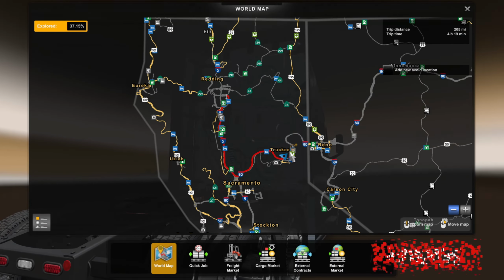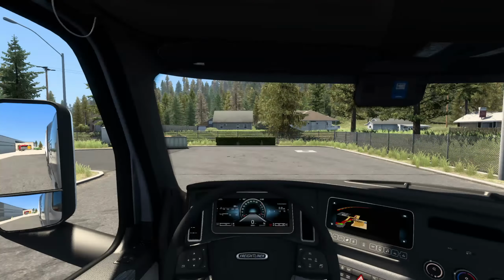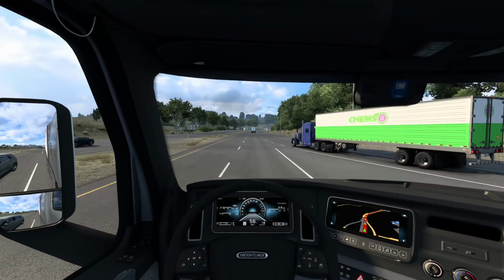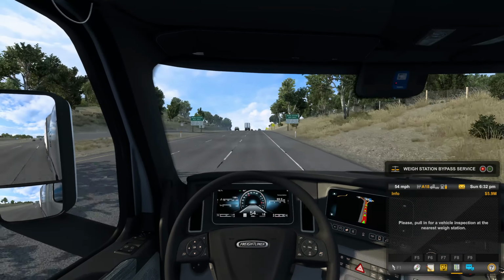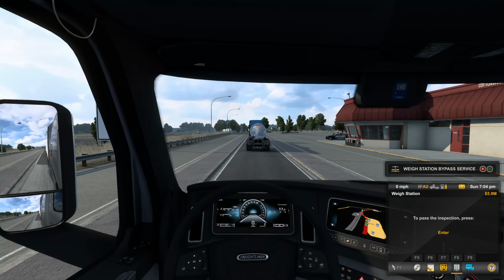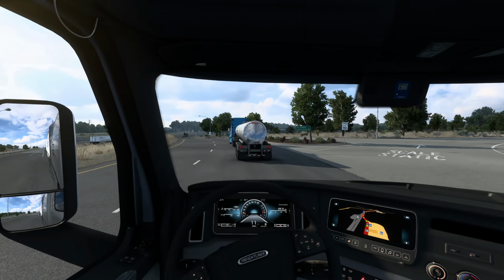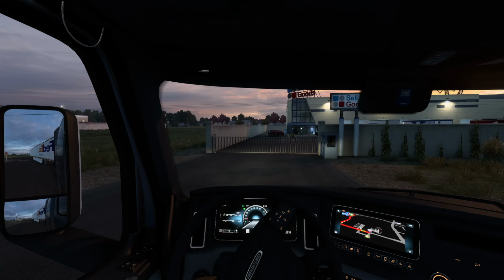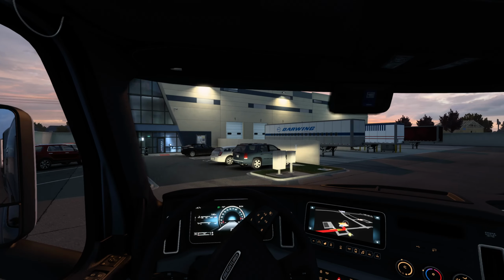Hauling FedEx Freight In Northern California! | American Truck Simulator (ATS) Showcase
Hauling FedEx Freight In Northern California! Join me in American Truck Simulator (ATS) as I drive a Freightliner Cascadia and haul freight for FedEx!

Top Supporters! ► Aconic

Chapters:
00:00 - Intro
00:35 - Hauling Freight For FedEx